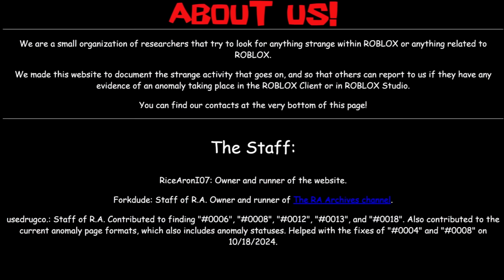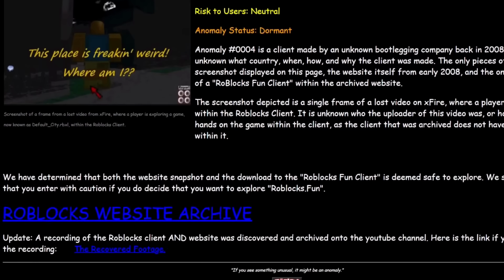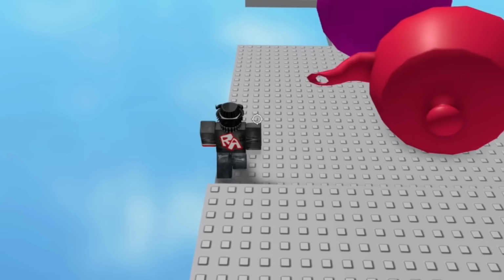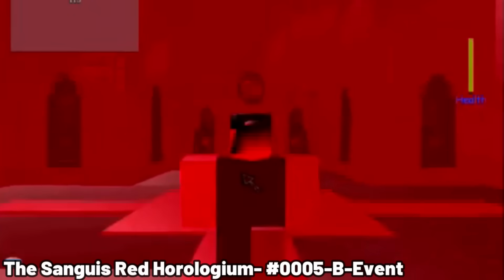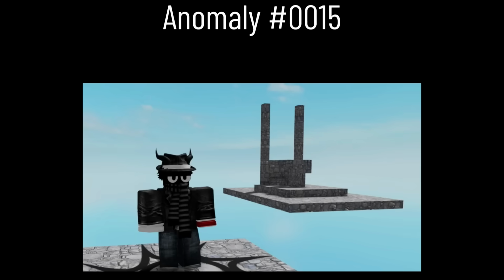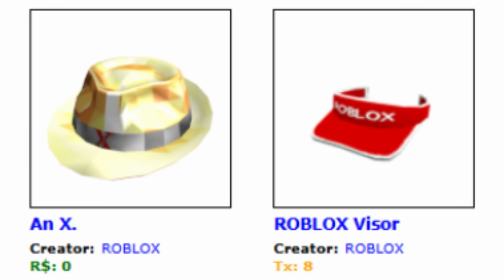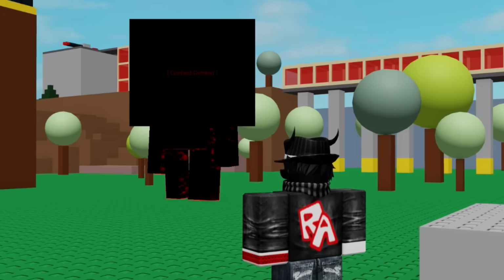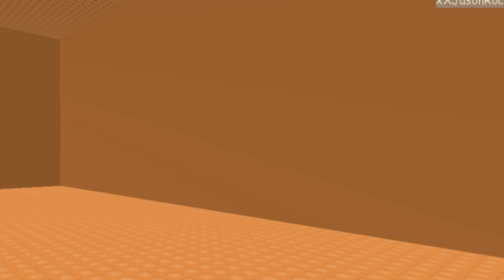The Disturbing Anomalies Hidden On Roblox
In this video, we will explore the Roblox ARG channel, The RA Archives. A small community of robloxians who document strange occurrences on Roblox. I highly recommend showing support to the people behind this channel. I hope you enjoy this video :D

0:00 - "If you see something unusual
0:52 - The Sky Distortion Effect
1:35 - Roblocks Fun Client
2:46 - The Cubic Transmitter
4:08 - The Intelligence
5:25 - Catedras Ra Malus
6:55 - Ben
9:23 - The Wisdom
10:40 - An X
11:45 - Doombringer's Boss
13:11 - The Scripting Box
15:21 - it might be an anomaly"

THANKS TO:
Kar Sweet
A_RandomMax
Someguy
Star
Jaxster Blaster
Leapardo
Neo
Wam
Changee
Fatcatcreeper
SuperGamers
Scorpion
Devima
Pineapples
Oxygen
Integral1984
Just Jojote
Sky-UTG
Ceoofvisor
MochaLatte
Maddox
ChipsAround
Tiny Theory.
KyrieGaming
perro10dw
paperclipss
ZH_59
Noiko
V
LadFinion
WildestJakob
Erika